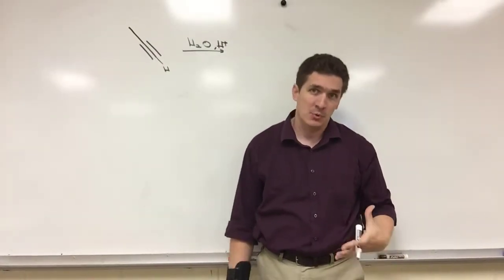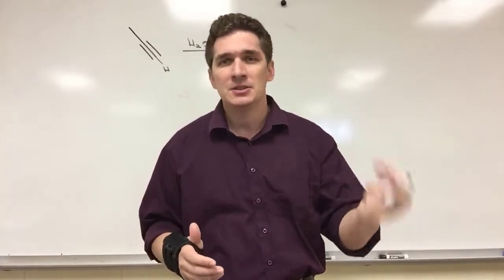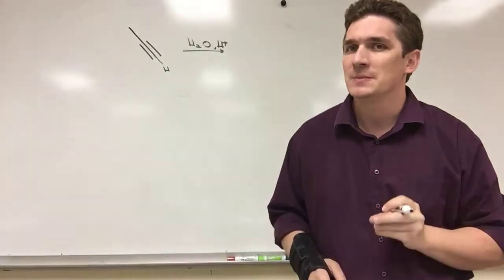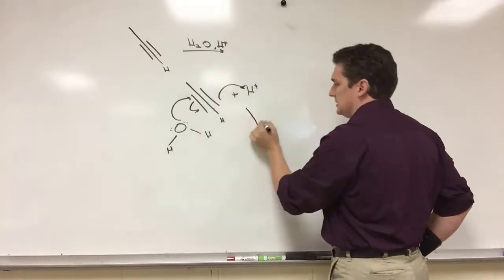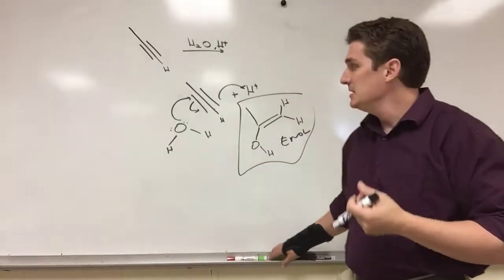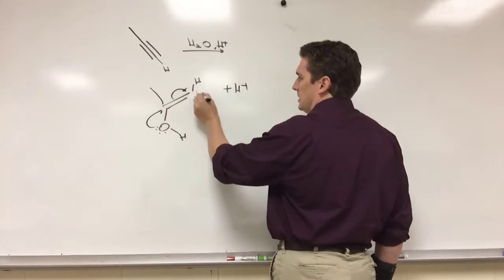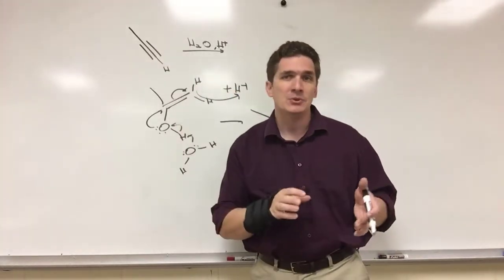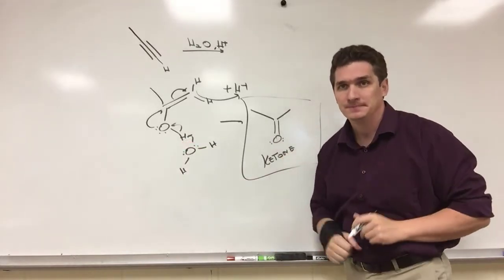Addition of water to an alkyne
Here we talk about the acid catalyzed addition of water to an alkyne to give a ketone (not an alcohol) through an enol intermediate and subsequent tautomerization